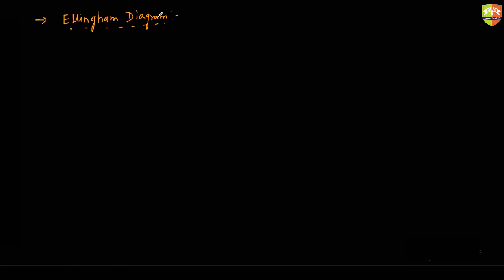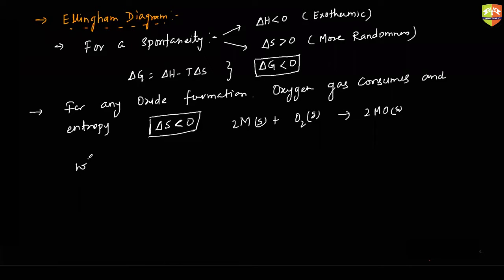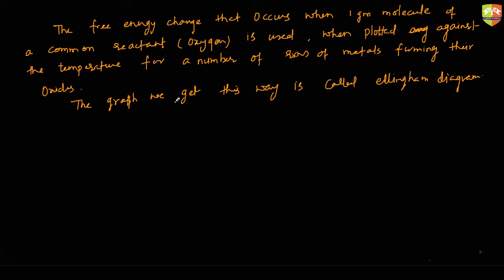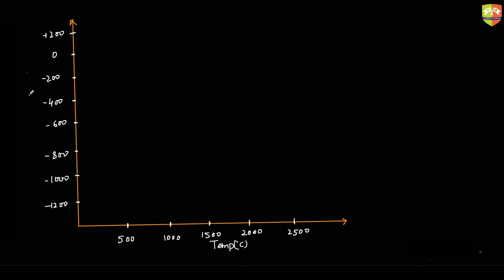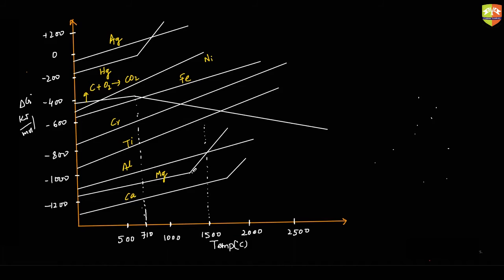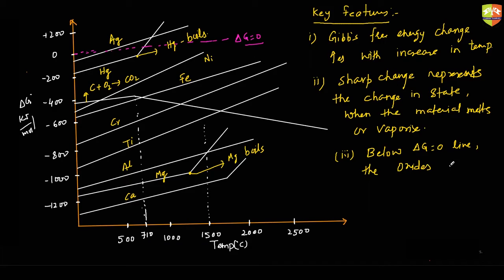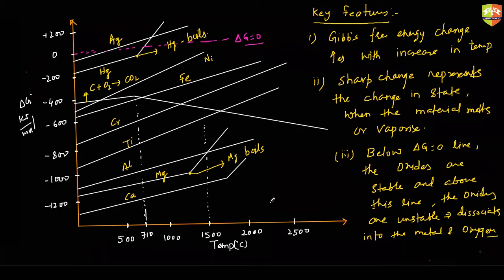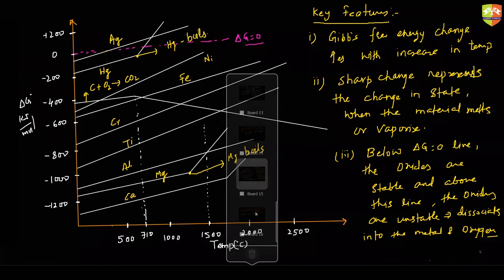Metallurgy 5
Enjoy Learning!!!

for mock tests and topic wise Daily Practice Sheets.